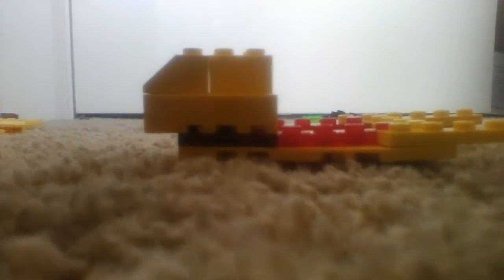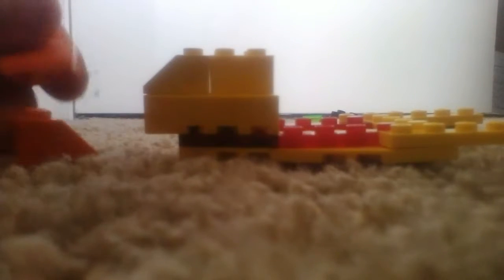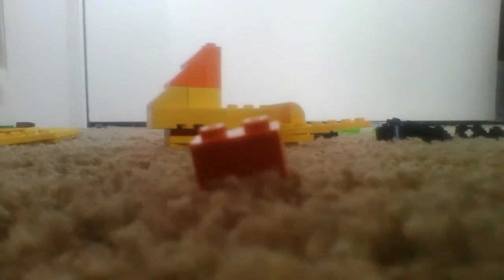How to build a Lego space ship